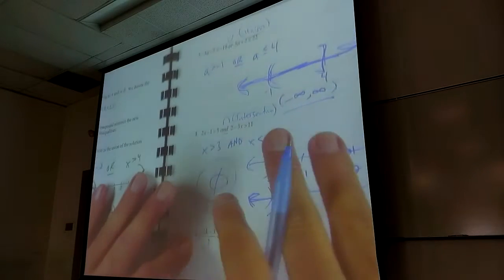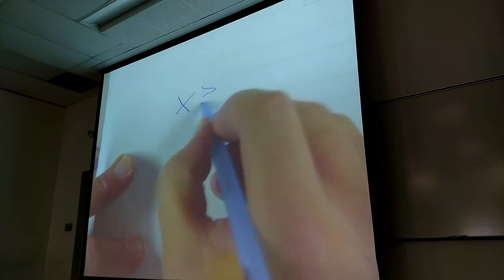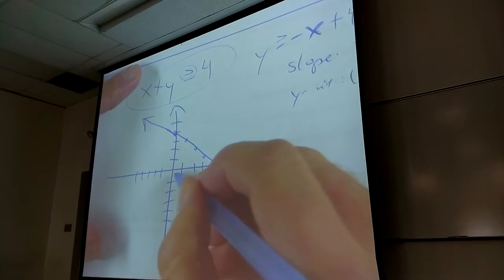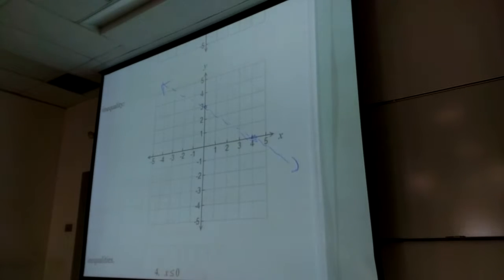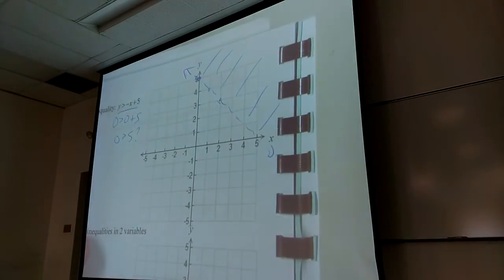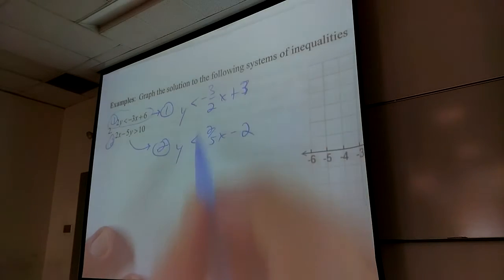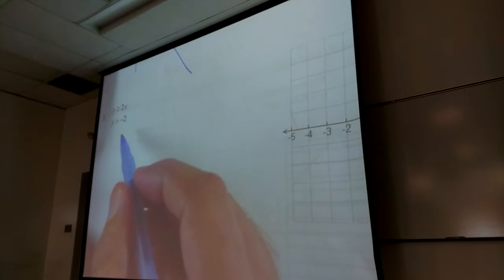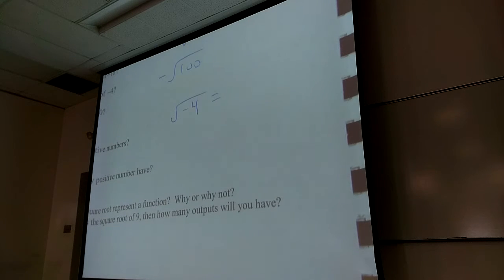Math 90, Nov 28 Lecture